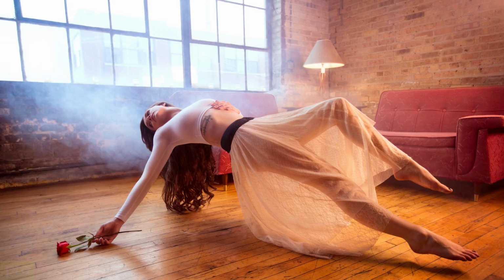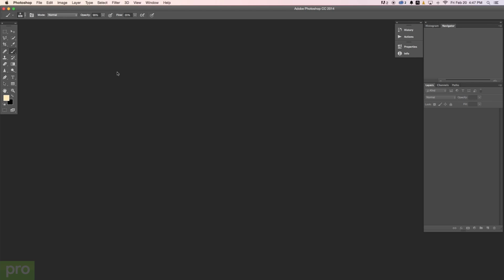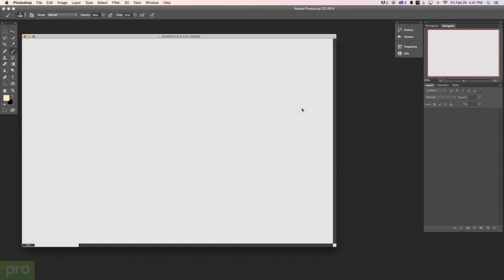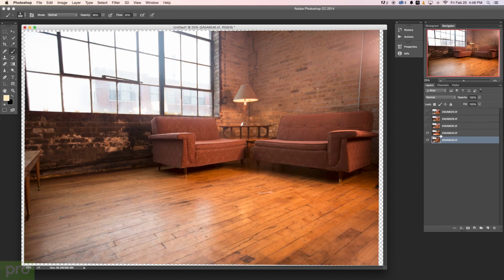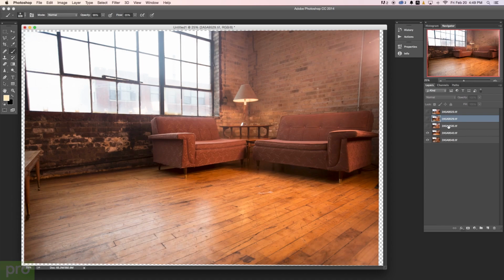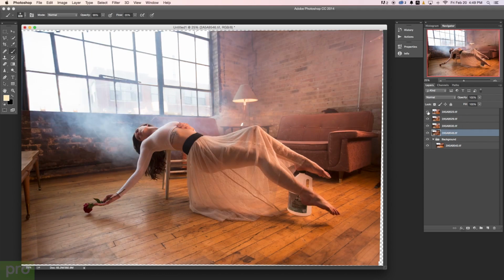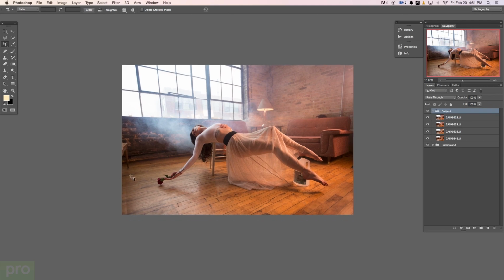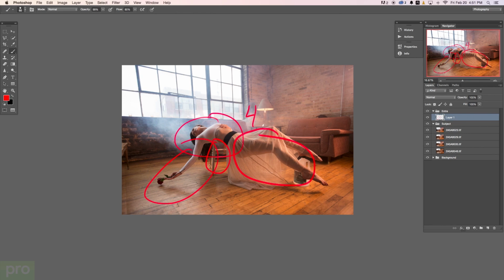Phlearn PRO The Beginners Guide To Levitation Levitation 3 01 Intro and Planning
🎨 Master Photoshop – From Basics to Advanced!
Welcome to the ultimate Photoshop learning playlist! Whether you're a complete beginner or looking to sharpen your skills, this series will guide you step-by-step through everything you need to know. From editing photos to creating eye-catching graphics, we’ve got you covered.

🧠 What you’ll learn:

How to navigate and use the Photoshop interface

Essential tools like Pen Tool, Brush, Layers, and Masks

Professional photo editing techniques

Design projects: posters, thumbnails, logos, and more

Advanced tips and tricks to boost your workflow

📌 Perfect for:
✔️ Beginners and self-learners
✔️ Design students
✔️ Content creators, YouTubers, and streamers
✔️ Anyone interested in creative photo editing or graphic design